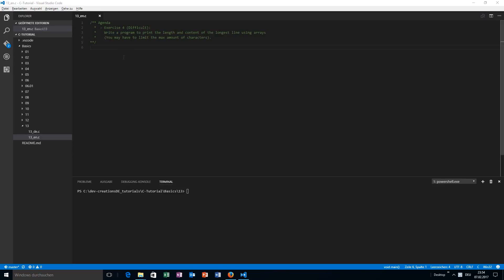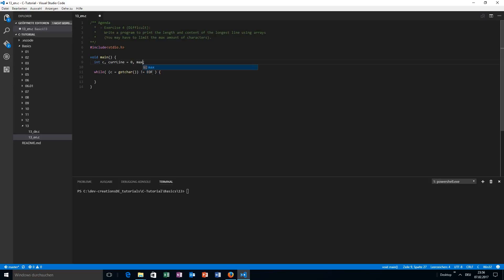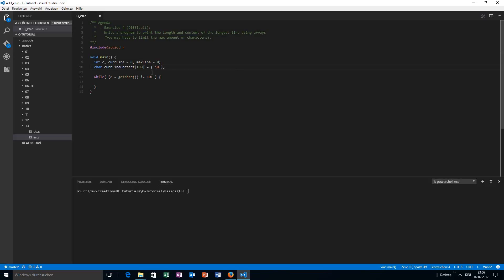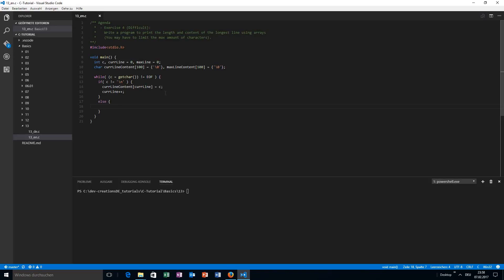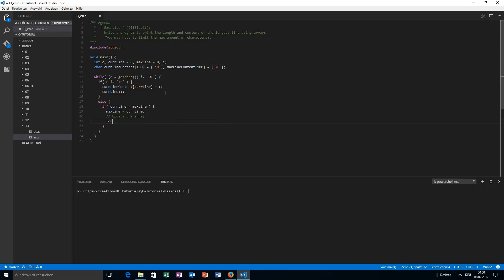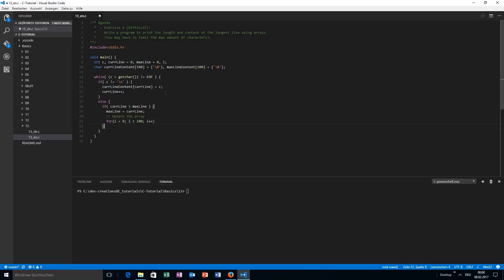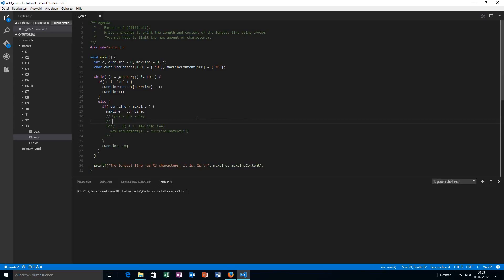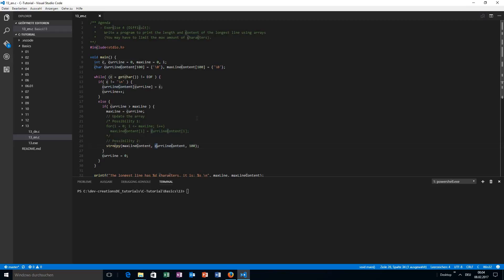01.13 - C Basics - Exercise 4: Find and output the longest line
In this video I will show you one last exercise about our previous lessons. This exercise is quite difficult, but you should try to do it by yourself.